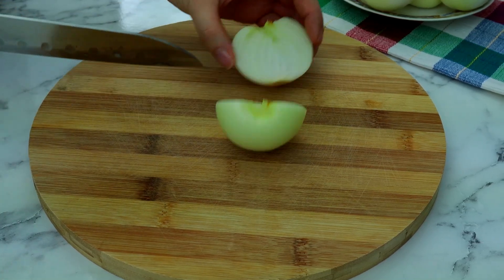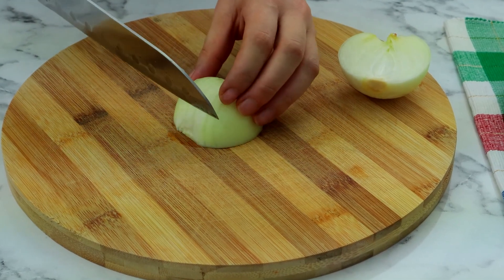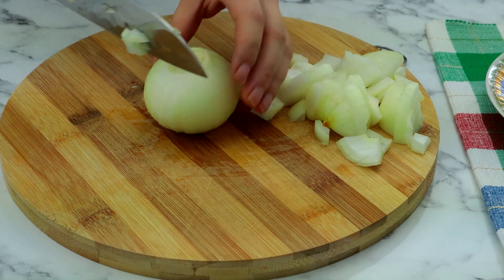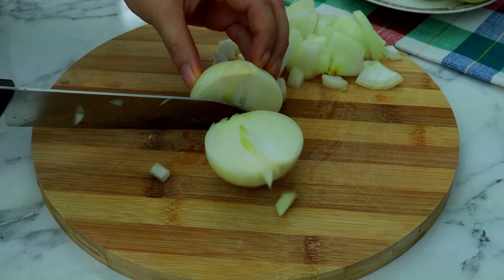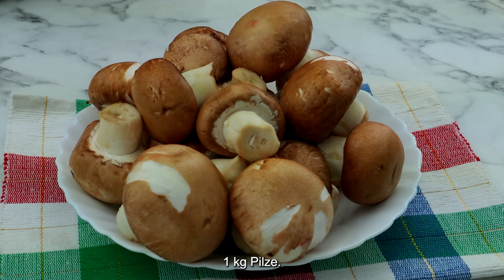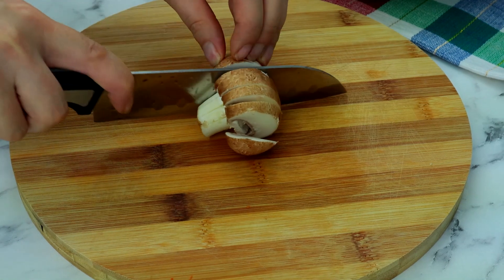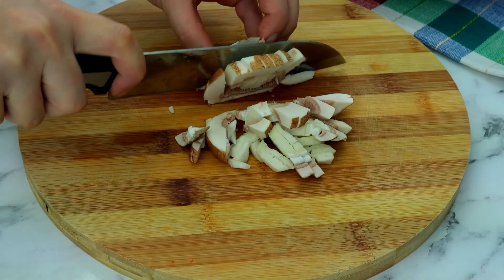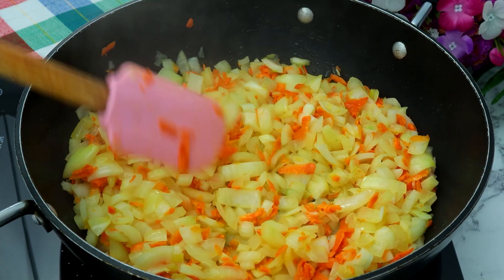Fleischlos und so Lecker! 😋 Das Leckerste Rezept, das Ich je Gekocht Habe! (In nur 5 Minuten Fertig)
Heute werde ich dieses Rezept ohne Fleisch kochen, ein Zauber auf einem Teller ist sehr lecker und einfach, in nur 5 Minuten fertig, lecker und sehr schnell zu kochen. Einfaches und leckeres Rezept für Essen ohne Fleisch, lecker und sehr schnell zu Hause gekocht.

Wenn Sie Reis, Pilze und viel Gemüse zu Hause haben, zögern Sie nicht und kochen Sie dieses leckere Rezept ohne Fleisch, es ist sehr alltagstauglich, es ist sehr gesund und für die ganze Familie geeignet, ich koche es jeden Tag für Mein Mann und meine Kinder Hirse, magisch ohne Fleisch, wie ich es nenne, ohne Fleisch, aber so lecker und es kocht in nur 5 Minuten.

Kochen Sie es zu Hause nach und sagen Sie mir in den Kommentaren, wie Ihnen dieses fleischlose und sehr leckere Rezept geschmeckt hat?

✅ Zutaten
700 g Zwiebel
100ml Sonnenblumenöl
1 Karotte
Salz
1 kg Pilze
200 ml Tomatensaft
300 g Reis
Paprika
Thymian
Dill
Das Wasser
Petersilie
Pfeffer
Maismehl
1 Sauerkraut
Lorbeerblätter
Thymian

🥰 Liebe Freunde, wenn dir dieses Rezept gefallen hat, kannst du helfen, den Kanal zu erweitern:

✅ Bewerte dieses Video 👍 - Ich werde dir dankbar sein und es wird mir helfen, den Kanal weiterzuentwickeln.

✏ Schreibe in einen Kommentar, wie dir dieses Rezept gelungen ist, oder stelle eine Frage zum Rezept, ich werde dir sehr gerne antworten.

📢 Sie können dieses Video auch mit Ihren Freunden in den sozialen Medien teilen, um mit ihnen das Essen zu teilen, das Sie kochen möchten.

Lassen Sie sich benachrichtigen, wenn ein neues Rezept erscheint, drücken Sie die Glocke 🔔 und schalten Sie alle Benachrichtigungen ein, damit Sie kein Video mit schnellen und leckeren Rezepten verpassen.